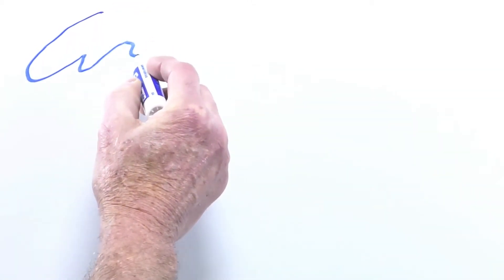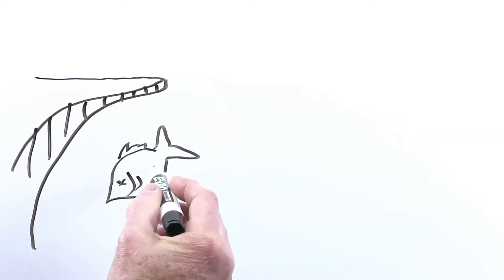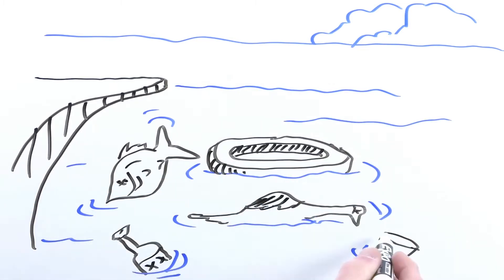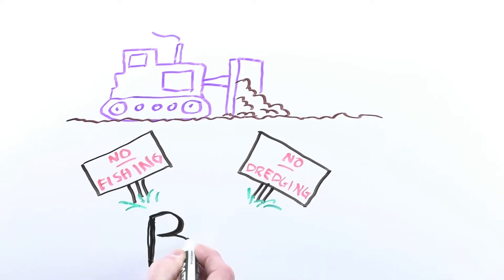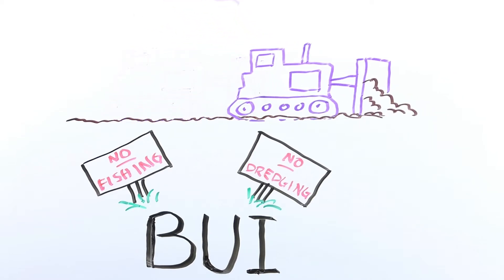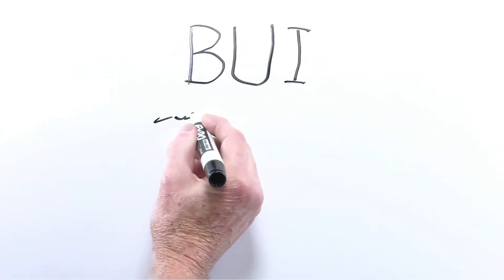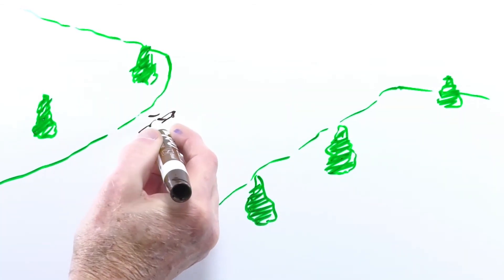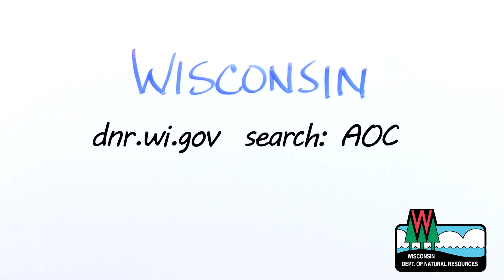AOC 101 Wisconsin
Harbors and waterways are being cleaned up around the nation. Learn how an Area Of Concern transforms and get involved locally by clicking